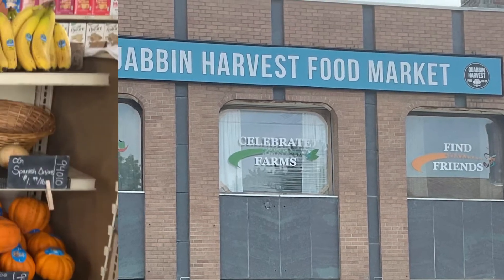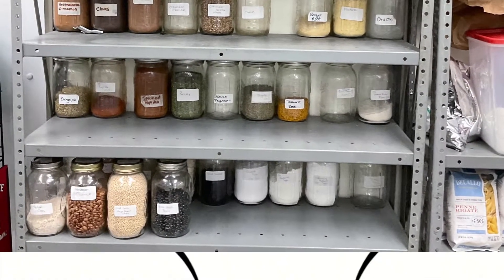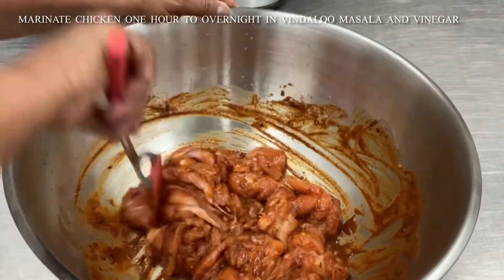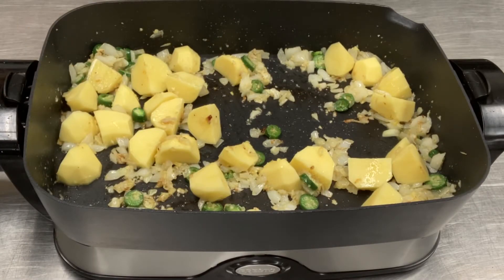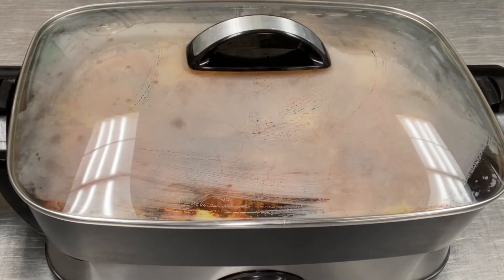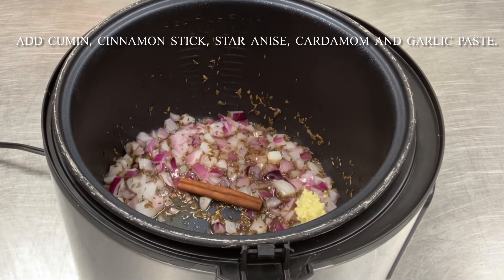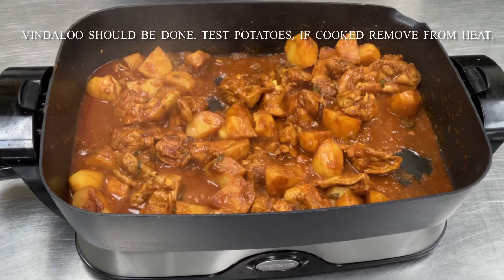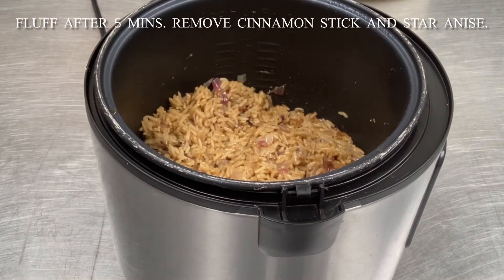Nalini's Kitchen Spice Club August 2021: Chicken vindaloo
This is an easy and delicious dish with some real heat from the chili peppers! Nalini shows you how to make the main dish plus cumin rice and a side of raita to cool things down if need be. She also takes you on a quick tour of the Quabbin Harvest store and shows you how she put together the vindaloo spice mix for this month's Spice Club kit.